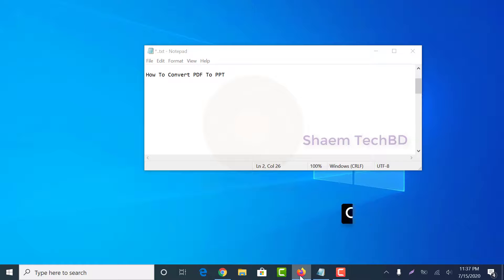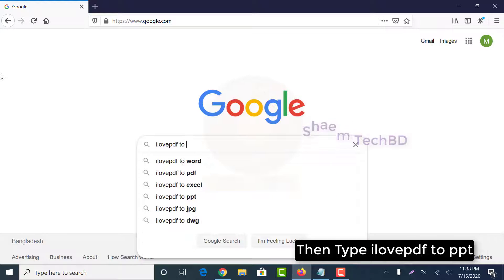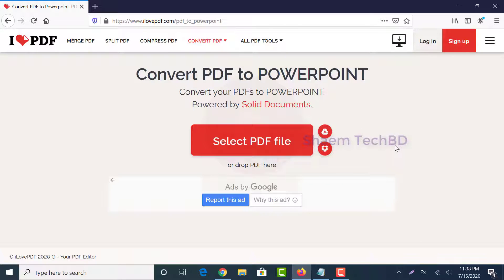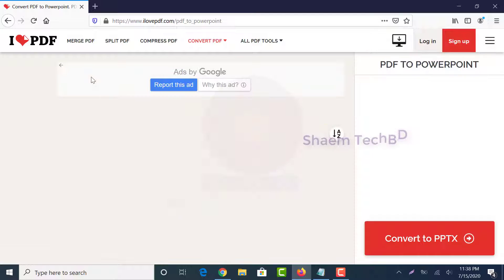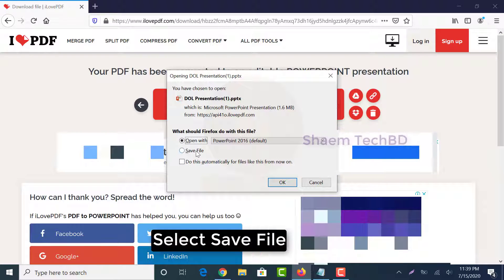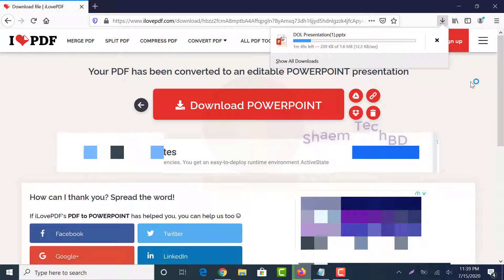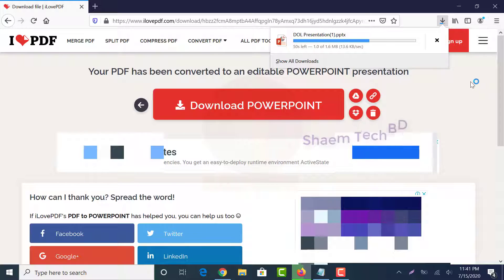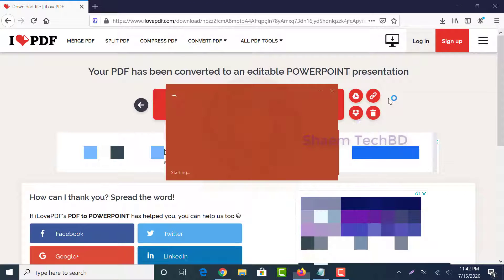How To Convert PDF to POWERPOINT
Hi... This video is about "How to Convert PDF Document into PPT 2020

1.ios emulator for pc
2.how to install windows 8.1 without product key
3.telegram email account
4.wechat unable to login 5-13
5.iphone emulator for pc
6.scanning and repairing drive c windows 10
7.wechat login problem
8.wechat server access failure
9.ipadian
10.unusual network or device environment wechat
11.install windows 8.1 without product key
12.server access failure wechat
13.how to install windows 8 without product key
14.phonepe automatic close problem
15.hid compliant touch screen missing
16.ios emulator for windows 10
17.kernel mode heap corruption windows 10
18.how to remove email from telegram
19.keyboard light not working
20.telegram check your email
21.check your email telegram
22.error memory configured incorrectly please enter setup for memory information details system halted
23.telegram two step verification forgot password
24.wechat unusual network problem
25.windows 8.1 install without product key
26.ios emulator
27.telegram gmail login
28.wechat server access failure 1 501
29.cursor blinking problem in windows 10
30.capcut not installed problem
31.how to change email in telegram
32.windows 11 stuck on restarting
33.эмулятор ios на windows
34.phonepe auto back problem
35.telegram google account
36.emulator ios for pc
37.phonepe app closing automatically
38.capcut app not installed problem
39.how to remove gmail from telegram
40.telegram gmail account
41.telegram two step verification forgot password without email
42.scanning and repairing drive c windows 10 stuck
43.scanning and repairing drive c windows 10 stuck at 100
44.telegram email
45.telegram password forgot
46.error 87 dism windows 10
47.ios emulator for windows
48.capcut crash problem
49.how to change telegram email
50.telegram email login
51.how to fix wechat server access failure
52.how to remove login email on telegram
53.how to skip product key when installing windows 8.1
54.telegram gmail login problem
56.there isn't enough memory available to create a ramdisk device
57.windows 8.1 product key
58.capcut keeps stopping
59.sorry we're having trouble determining if your pc can run windows 11
60.telegram email ochish
61.ios simulator for windows
62.ipadian emulator for pc
63.laptop restarting long time windows 11
64.emulador de ios para pc
65.wechat server access failure 1 500
66.you didn't provide enough info for google to be sure this account is really yours
67.how to fix windows 11 stuck on restarting
68.telegram ochish gmail kod kelmasa
69.uc mini not working in android 12
70.telegramga email bilan kirish
71.how to remove email account from telegram
72.ios emulator for windows 11
73.scanning and repairing drive c 100 complete
74.telegram add email
75.capcut not opening
76.how to download windows 8.1 without product key
77.how to remove gmail account from telegram
78.apple emulator for pc
79.emulador de iphone para pc
80.ios emulator pc
81.kernel mode heap corruption
82.best ios emulator for pc
83.how to reset telegram password
84.wechat error 1 501
85.windows 8.1 without product key
86.capcut not working
87.how to login telegram without email
88.how to stop restarting laptop windows 11
89.instagram stories not showing up
90.thread stuck in device driver windows 10
91.uc browser not working
92.эмулятор ios на пк
93.google photos not showing pictures
94.telegram email surasa
95.two step verification telegram forgot password
96.0xc0000017
97.how to login telegram with email
98.how to recover telegram password
99.iphone emulator
100.instagram reels not scrolling